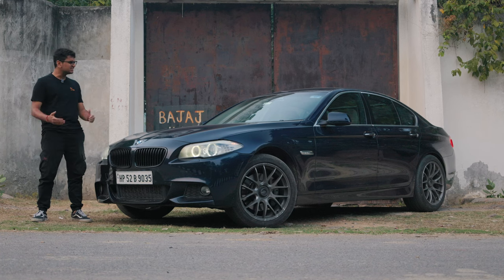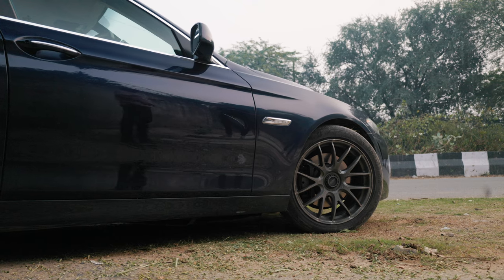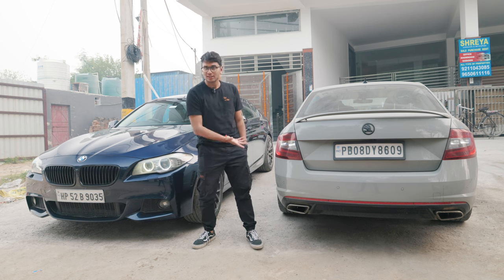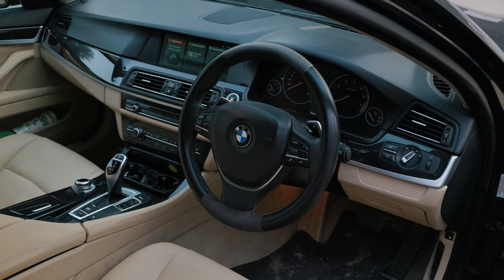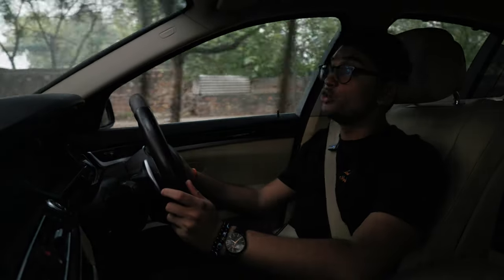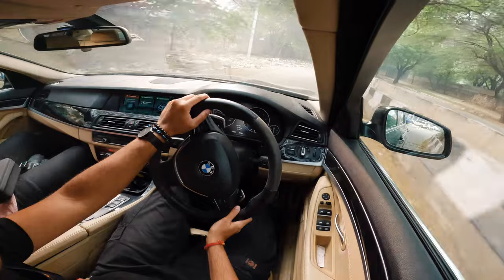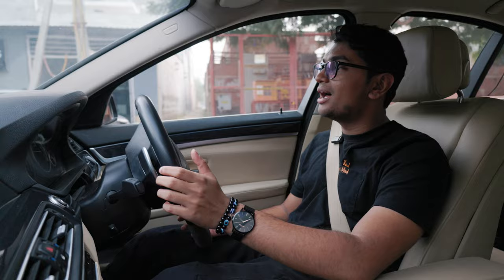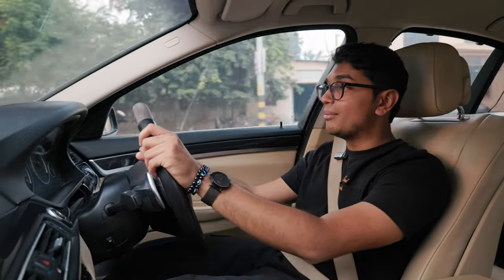360HP BMW 535i with 3.0L Turbo I6 N55 from the BMW M2! (1 of 7* in India! 🇮🇳) | Autoculture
India has many hidden unicorns and this seems to be one of them! BMW's F10 535i came into India in very limited numbers, only around 10 cars made it to our shores mainly for embassy work! This one though, is now owned by the organiser of Launch Control! Equipped with the N55 3.0L Turbo I6 engine, this 535i has one of the rarest engines from BMW in India! Want to know more about this gem! Watch the video to find out!

Hosted By:
Soham Saraf

Filmed By:
Dhaval Shrikhande